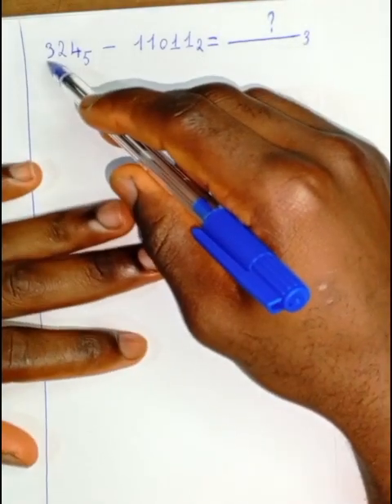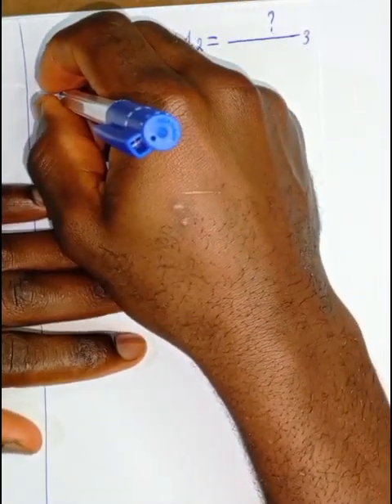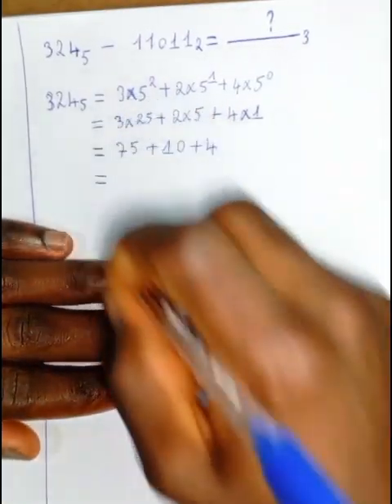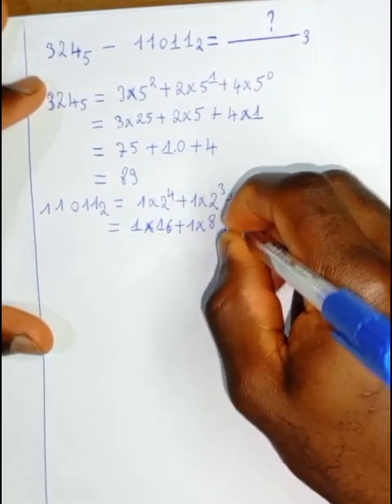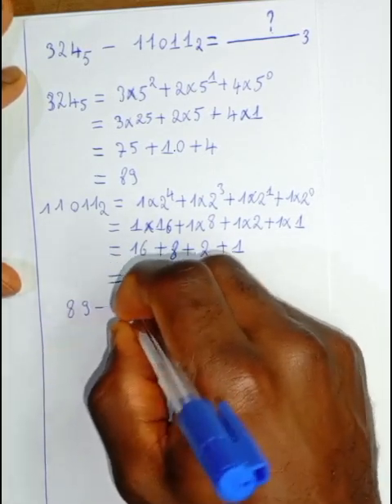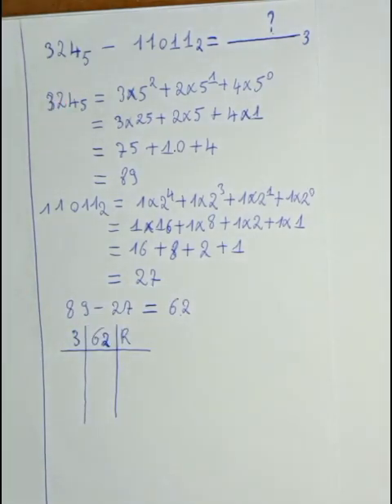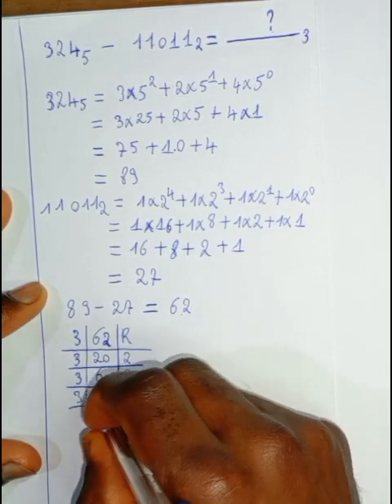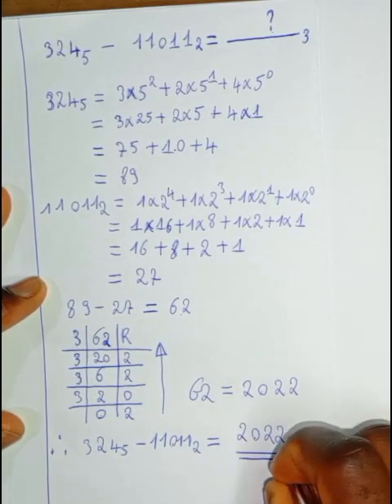Subtraction of two numbers with different number bases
After watching this video, you would be able to subtract two number bases.
To subtract numbers in different bases, follow these steps:

Steps
1. _Convert to decimal_: Convert both numbers to decimal (base 10).
2. _Perform subtraction_: Subtract the numbers in decimal.
3. _Convert back_: Convert the result back to the desired base.

Example
Subtract 12 (base 8) from 25 (base 10).

Step-by-Step Calculation
1. _Convert 12 (base 8) to decimal_: 1 × 8^1 + 2 × 8^0 = 8 + 2 = 10
2. _Subtract_: 25 (decimal) - 10 (decimal) = 15
3. _Convert 15 (decimal) to base 8_: 15 = 1 × 8^1 + 7 × 8^0 = 17 (base 8)

Result
The result of the subtraction is 17 (base 8) or 15 (decimal).

Tips
1. _Use base conversion_: Convert numbers to decimal for easier calculations.
2. _Verify the result_: Check the result by converting it back to the original base.

Do you have specific numbers you'd like help subtracting?